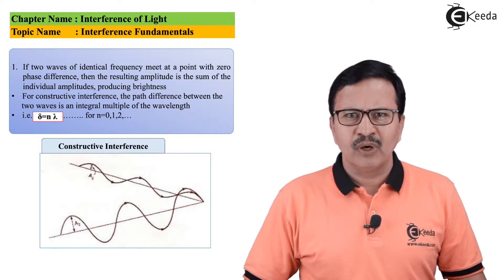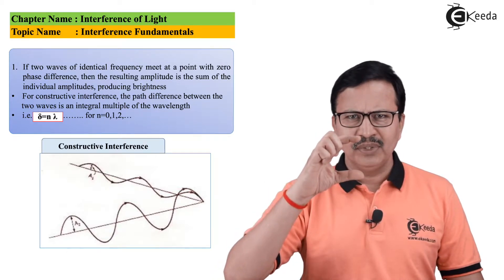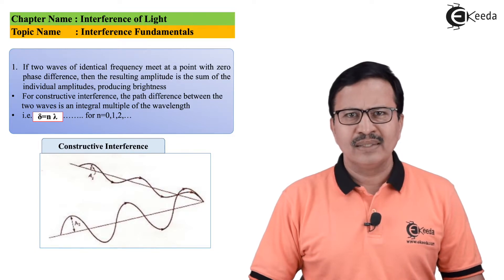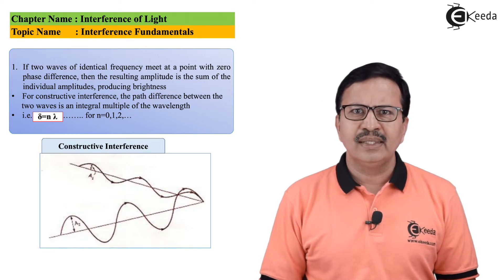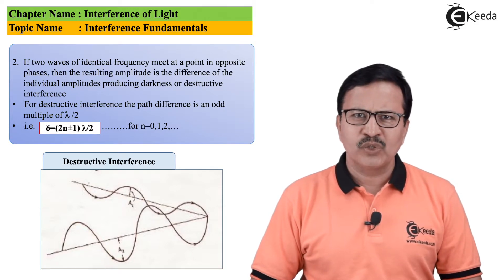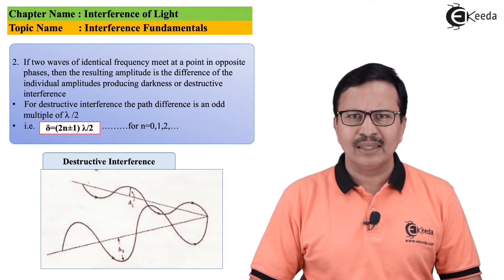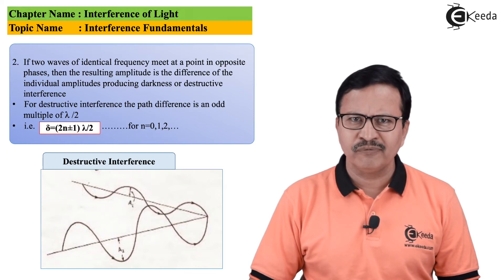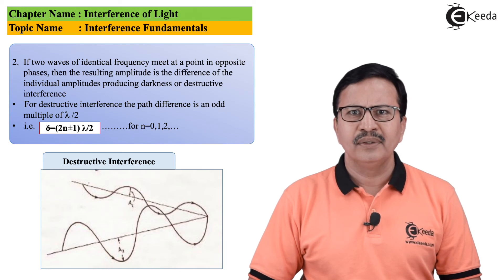Interference Fundamental Introduction - Interference & Diffraction of Light - Engineering Physics 2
Video Name - Interference Fundamental Introduction

Chapter - Interference & Diffraction of Light

Faculty - Prof. Sundeep Deulkar

Happy Learning!